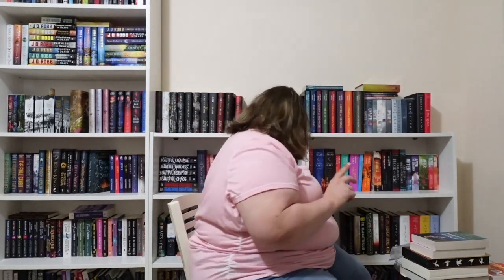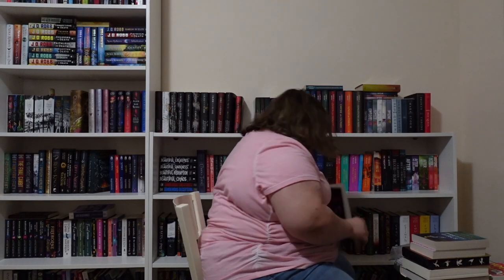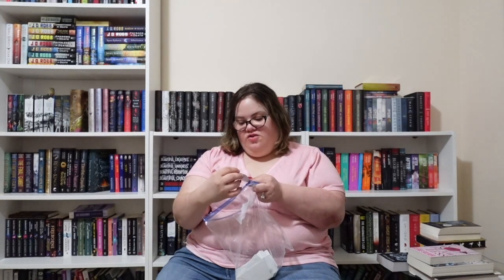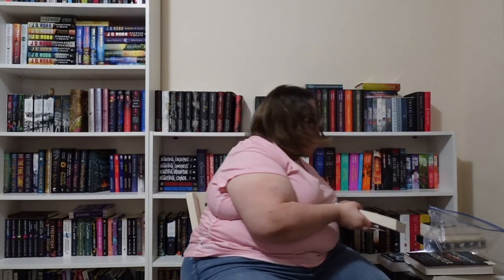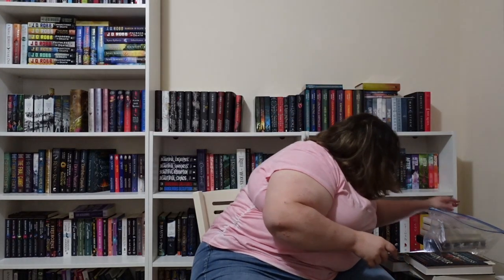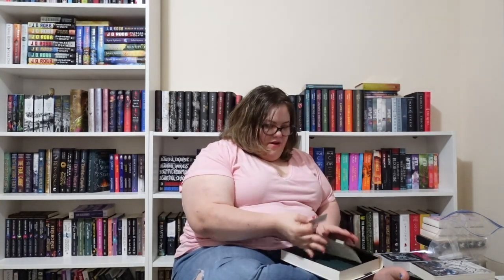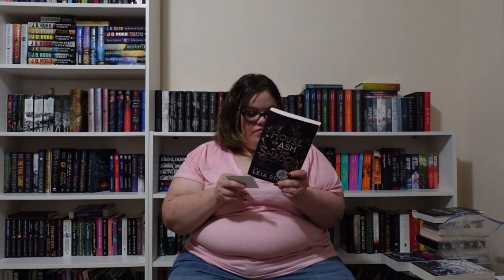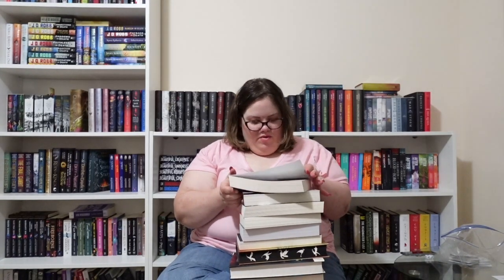Penguin Cards Choose My April TBR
You can find me on GoodReads and Instagram!

Amazon wishlist: